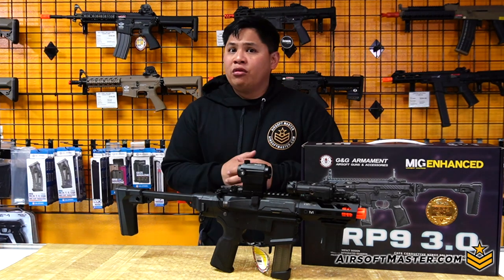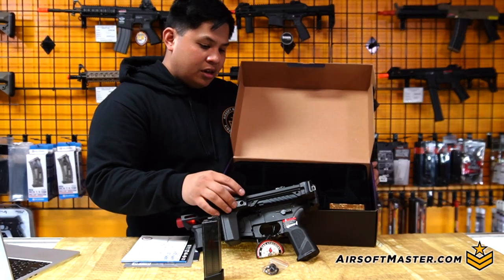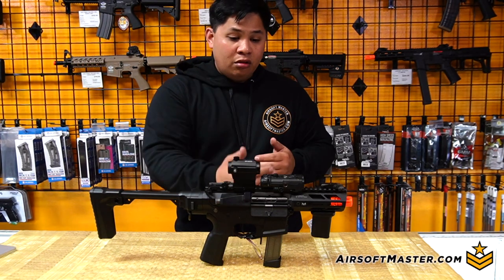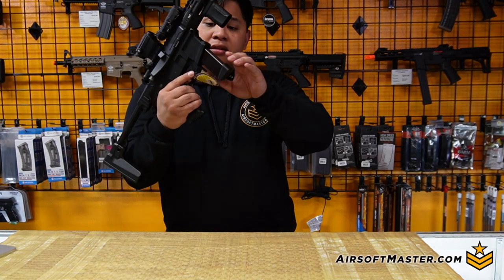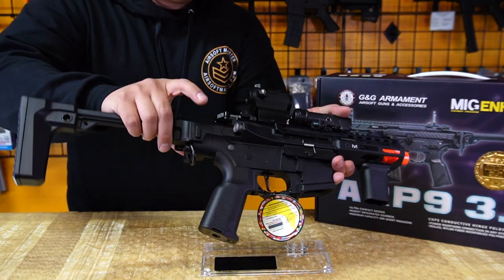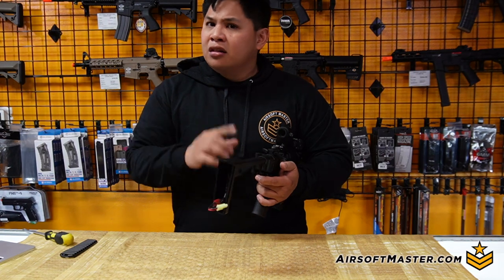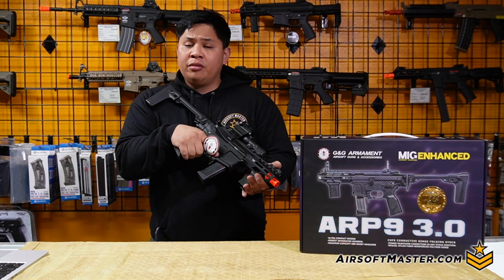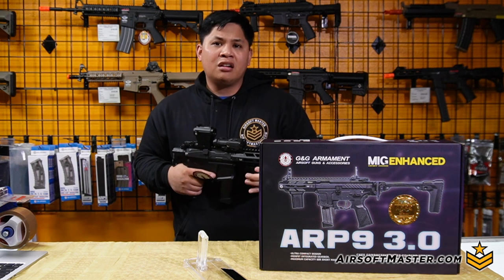G&G ARP 9 3.0 Airsoft Gun AEG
The G&G ARP9 3.0 is an airsoft gun designed to provide users with a compact and lightweight option for close-quarters combat. It features a sleek and modern design with a durable polymer receiver.

The gun is powered by an electric motor and uses a pistol style magazine to hold its BBs. It has a short magazine that can hold up to 68 rounds, and an available 300round high capacity magazine (sold separatea) allowing for extended gameplay without the need for constant reloading.

The ARP9 3.0 also features an adjustable hop-up system, which allows users to fine-tune the trajectory of their BBs for improved accuracy. It has a folding stock, which can be folded to fit a variety of users and shooting positions.

Overall, the G&G ARP9 3.0 is a high-quality airsoft gun that is designed for use in fast-paced, close-quarters combat scenarios.

Features & Specs:

Manufacturer: G&G
Model: G&G ARP 9 3.0
SKU: EGC-ARP-9V3-BNB-NCM
Color: Black
More Details to be Added...
Package Includes:

1x G&G ARP 9 3.0
1x 68R ARP MidCap Magazine
1X Detachable M-LOK Vertical Grip
Battery & Charge NOT included